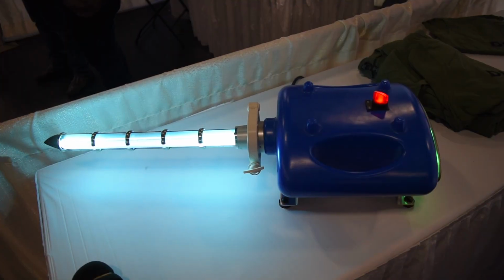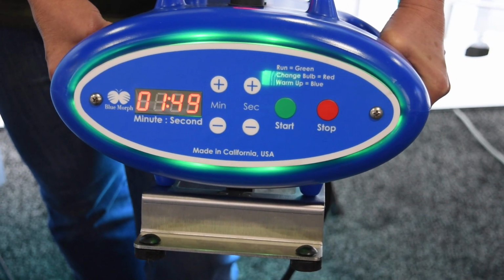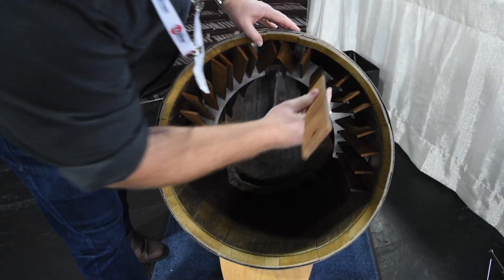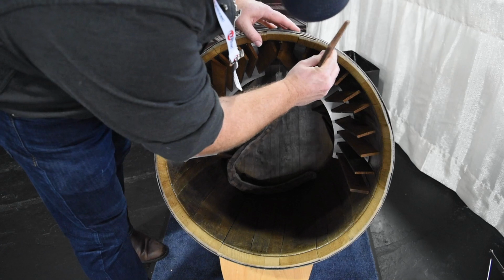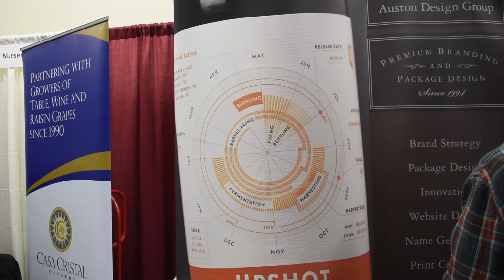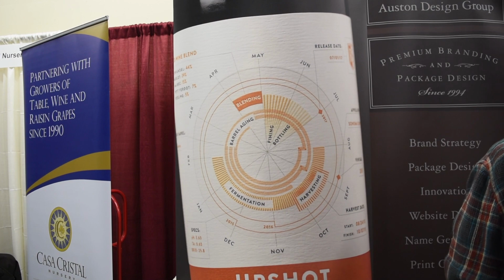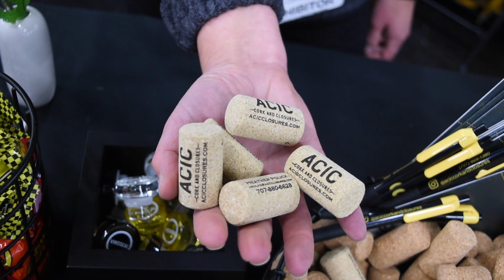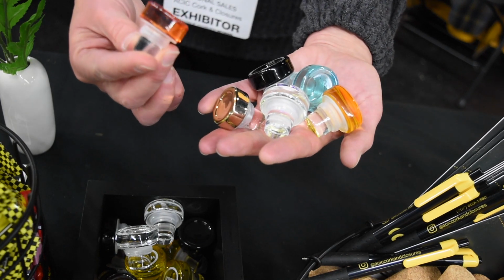WINExpo 2022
I've returned to the WIN Trade Show & Conference 2022 after that little break we all called Covid.  This show gives our listeners a look even more behind the curtain, in the wine industry.  The tools that aid winemakers to create top quality wines are simple yet complex, varied and common and most of all, fun to eheck out.  I interviewed 7 exhibitors and one winemaker to get a feel for what is needed in this modern time of winemaking.

Our interviews in order of appearance:

-Amy Aiken/ColloPack, Napa
-Annie Steimle/Sunridge Nurseries, Northcoast
-Gary Palmer/Innerstave, Sonoma
-Ciera Hurd/Hurd Mobile Bottling, Napa
-Scott Sanders/Condor Earth, Rancho Cordova
-Tony Auston/Auston Design Group, Emeryville
-Evan Ferro/Nadalie, Calistoga
-Heather Pollack/ACIC, Napa